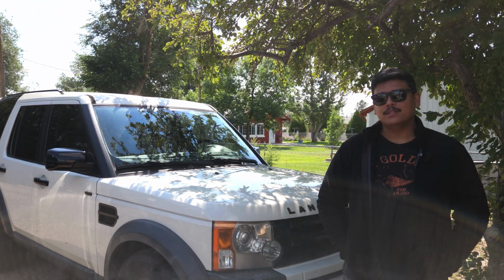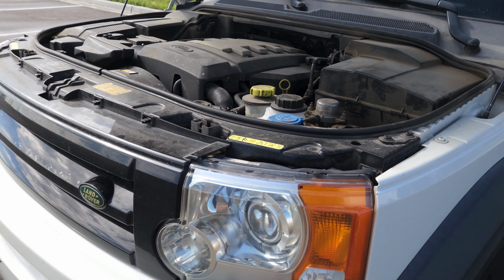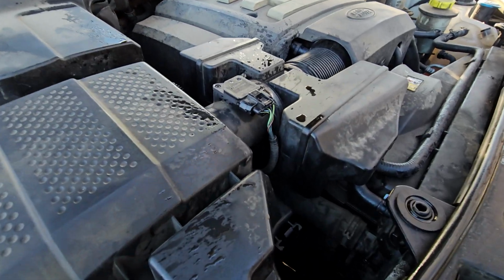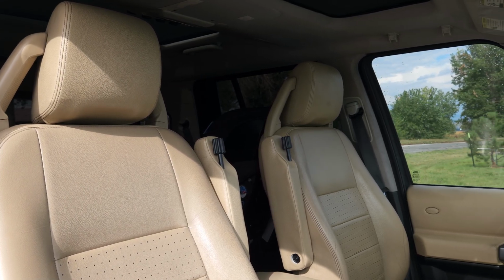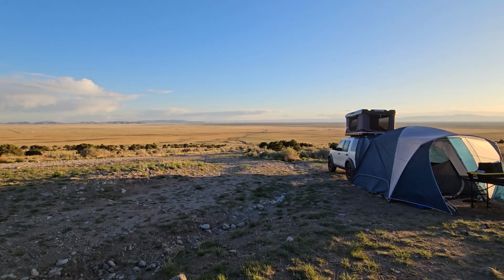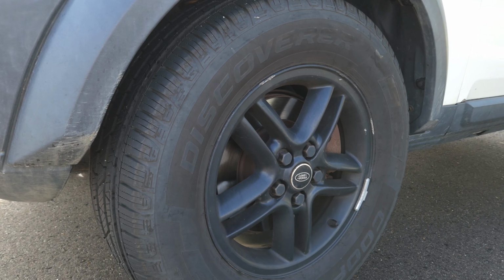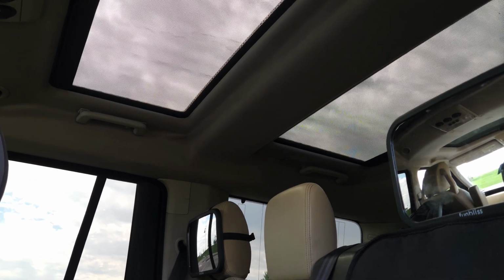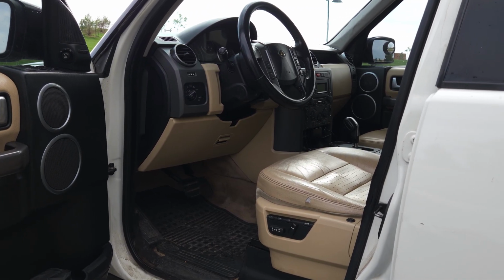Owning the Land Rover LR3 for 3 Years!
Technically a little over three years, and everything is all good! This was the first LR3 we ever bought and our appreciation for it has only grown. I hope this video serves as an encouragement to anyone who is thinking about buying one! But fair warning, Land Rover ownership is not for the faint of heart. However, if you're crazy like me then it'll be perfect. Enjoy!

00:00 Intro
00:33 Hello!
01:03 Like and Subscribe!
01:11 Maintenance and Repair History
03:20 Miles Driven
03:34 Coil Conversion
04:17 Gas Mileage
04:34 Tires
04:54 Future Plans
05:09 Third Kiddo!
05:39 Should you get an LR3?
05:52 Common Issues
06:21 Ending